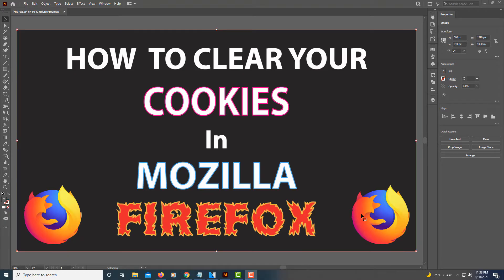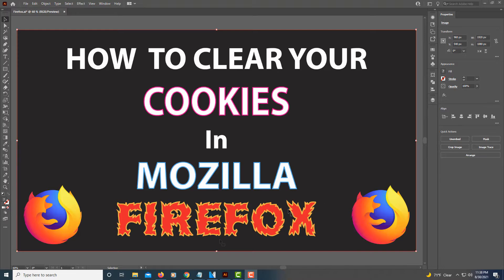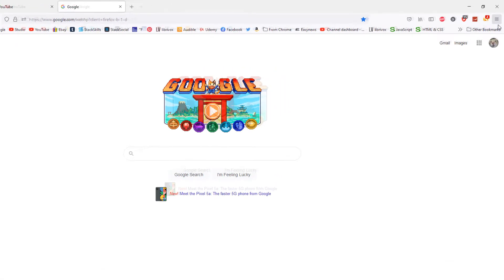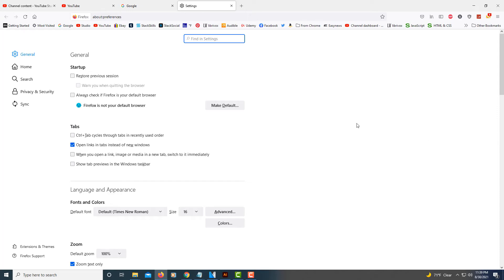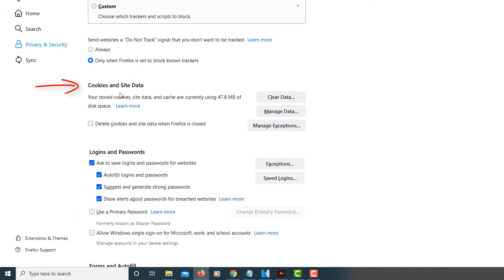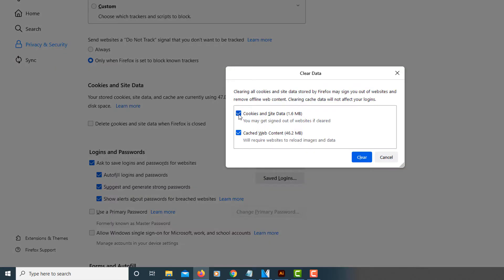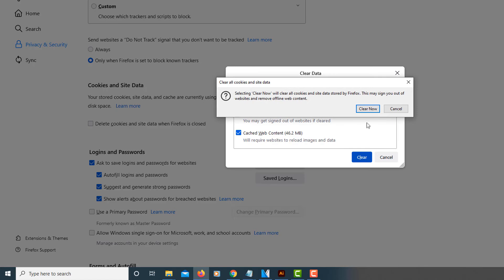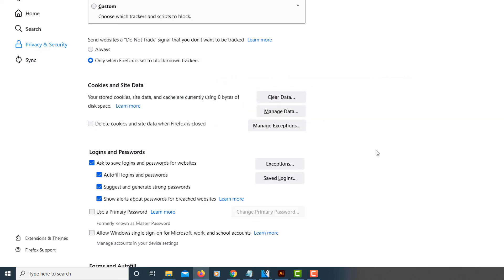Mozilla Firefox: How To Clear The Browsers Cookies | PC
Mozilla Firefox: How To Clear The Browsers Cookies

This is a video tutorial on how to clear your browsers cookies in Mozilla Firefox. I will be using a desktop PC for this tutorial.

Simple Steps
1. Open Firefox.
2. Click on the 3 line hamburger menu in the upper right corner and choose "Settings".
3. Select "Privacy & Security" from the left side pane.
4. Scroll down to where you see "Cookies and Site Data" and click "Clear Data".
5. Select "Clear Now" in the next dialog box.

Chapters
0:00 Mozilla Firefox: How To Clear The Browsers Cookies
0:15 Open The Firefox Browser
0:30 Click On The Hamburger Menu
0:40 Select "Settings"
0:51 Select "Privacy & Security"
1:05 Click On "Clear Data"
1:25 Click On "Clear"

firefox delete history, firefox clear browsing data